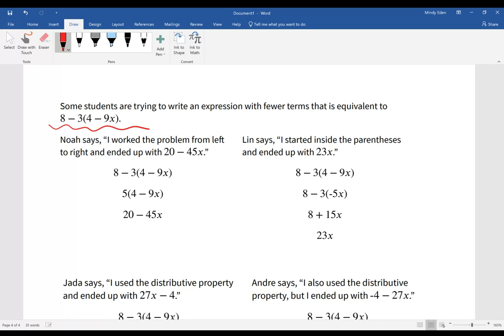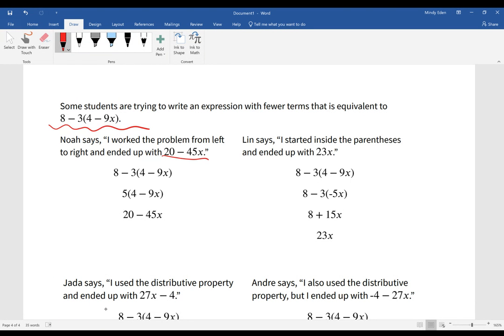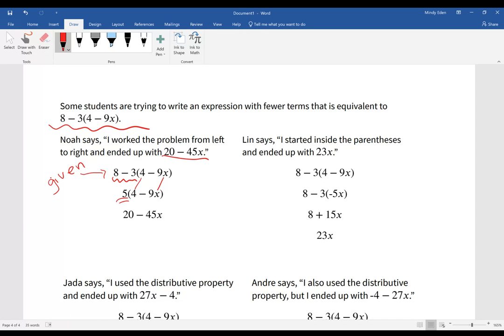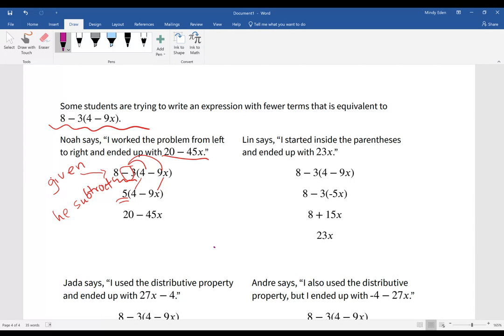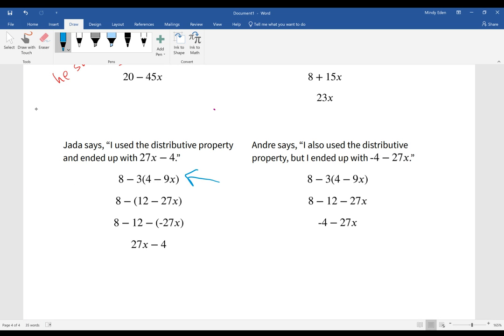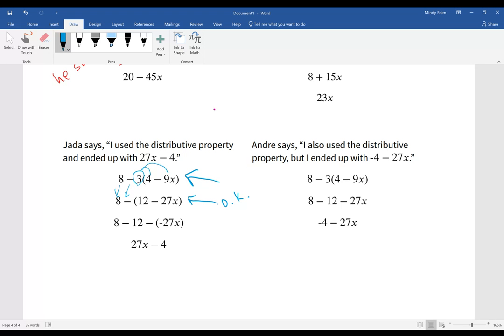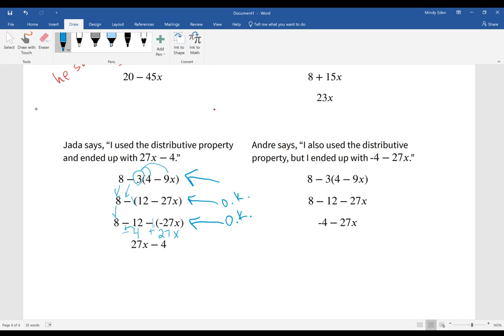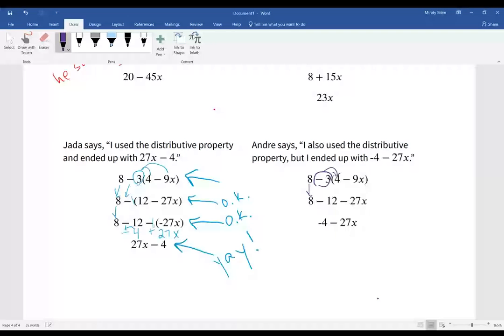Untitled: Mar 22, 2020 6:14 PM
Unit 6 Lesson 21 Student Errors